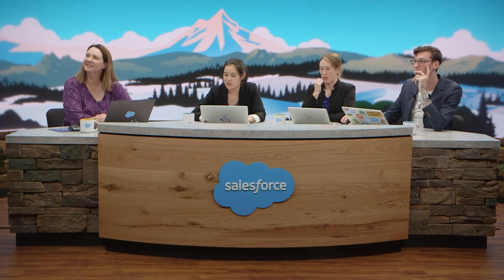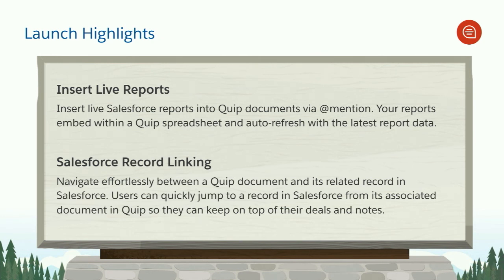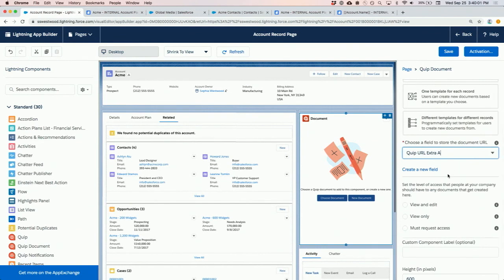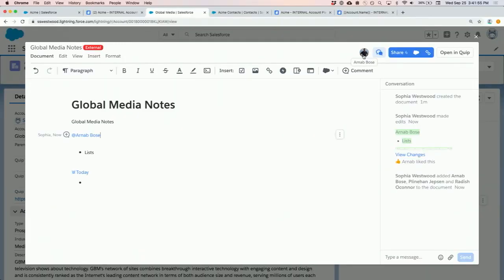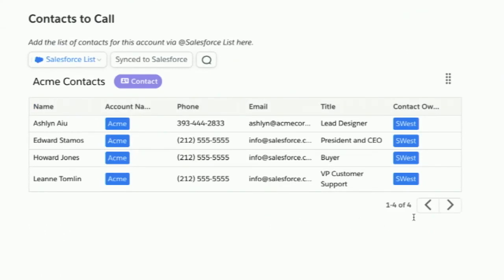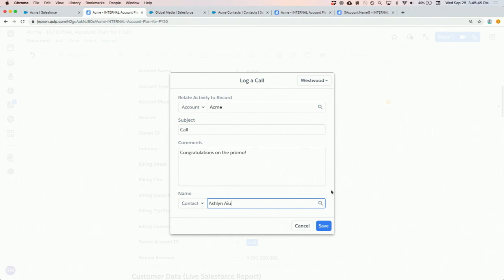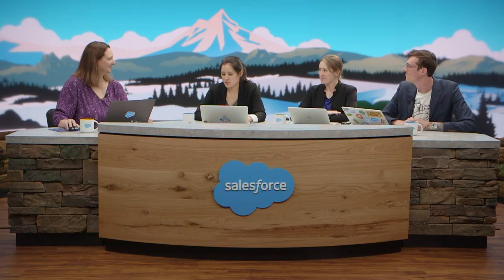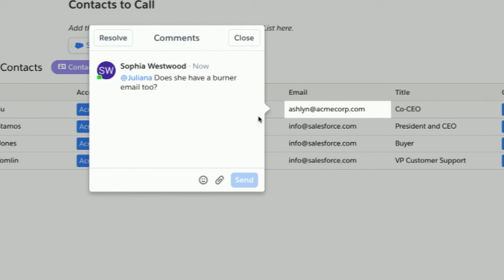Quip – Release Readiness LIVE, Winter '20 | Salesforce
Power up your productivity with Quip for Customer 360.